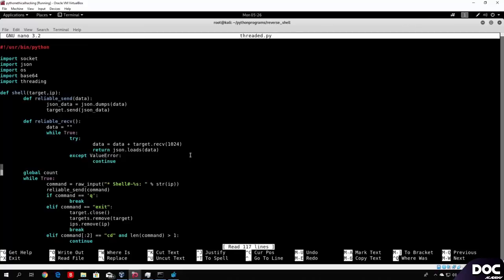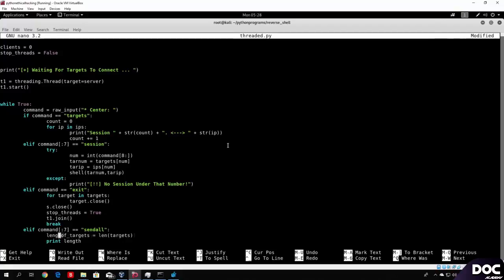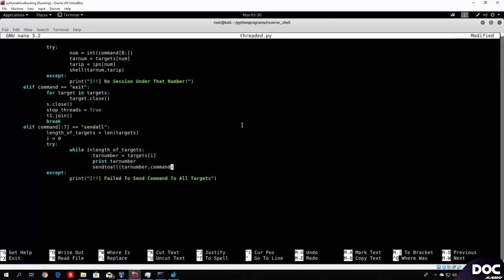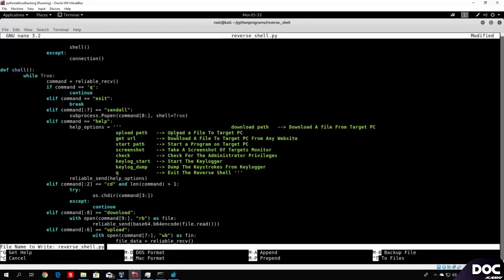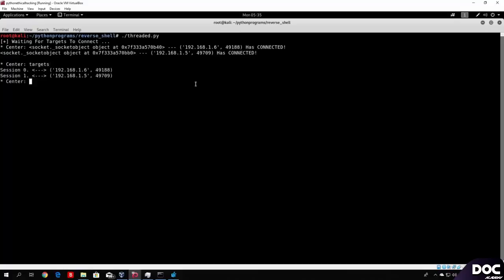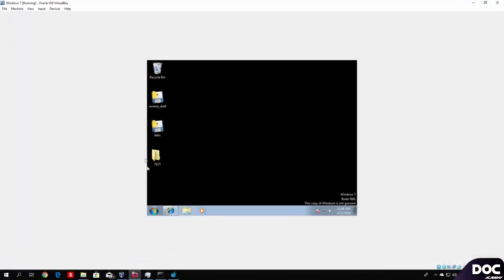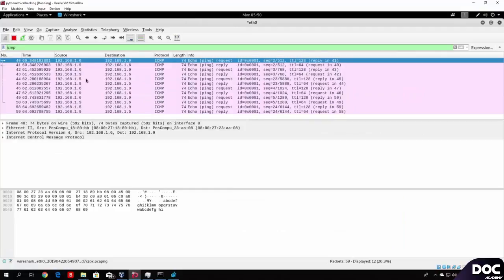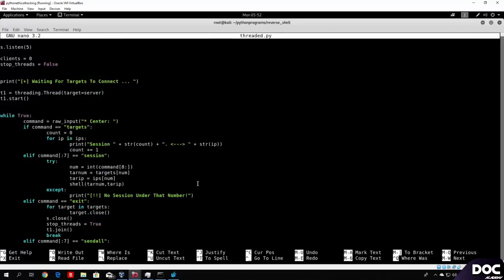7 Attacking multiple targets and gathering botnet